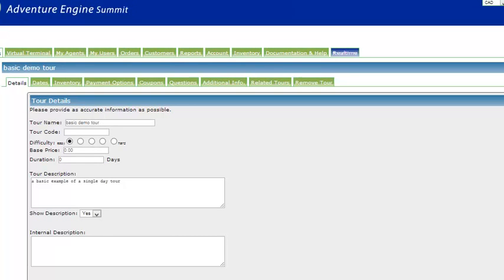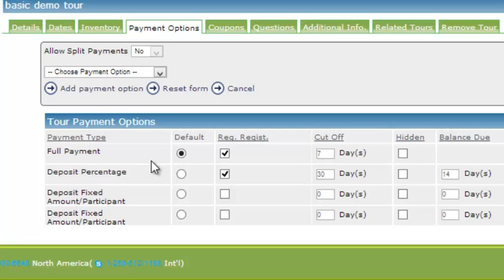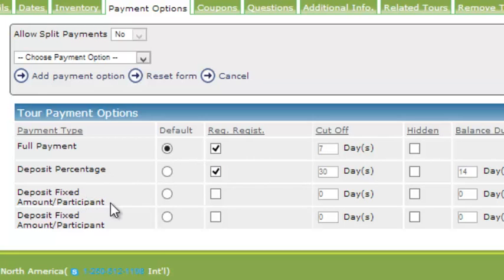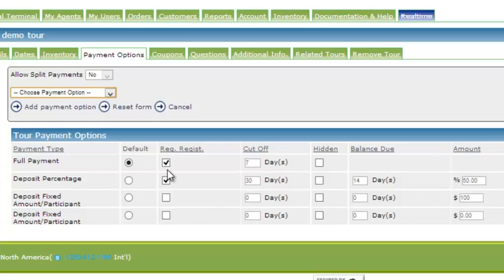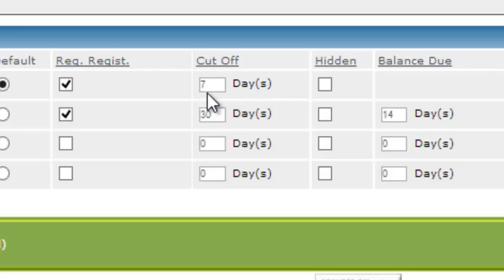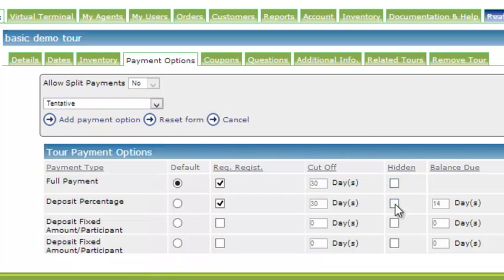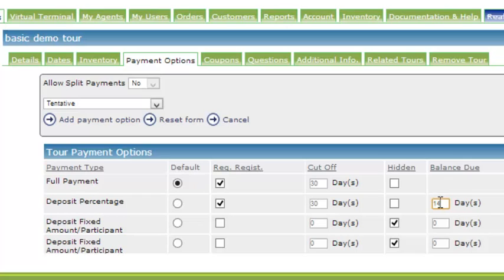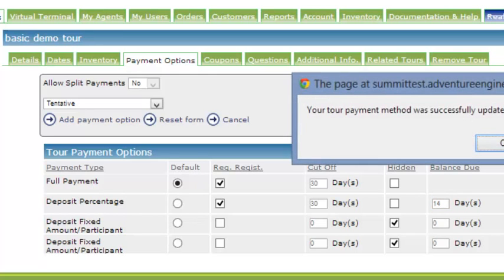Customize payment options using online reservation system for shopping cart and tour office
How to customize how you will collect payments from clients (online and in the office). Different tour operators have different payment methods and policies, often payment methods may even vary from trip to trip. Your online reservation and booking system should allow for this. The adventure engine system allows tour operators to set payment options from tentative, quote, deposit, full payment with options for percentage of dollar value. Tour managers can also set whether these options are available in the online website shopping cart and/or the office administration system. So a customer booking their tour through the website may not have all the options office staff or agents can use when booking a client through the back office system. It also automates sending balance owing reminders and more. for a free demo.